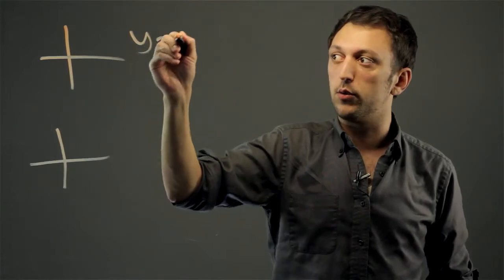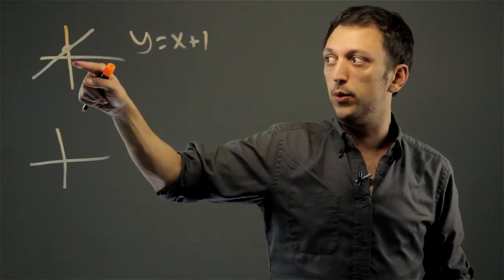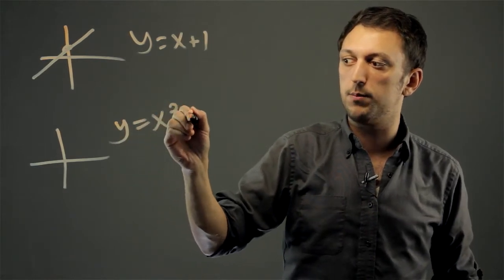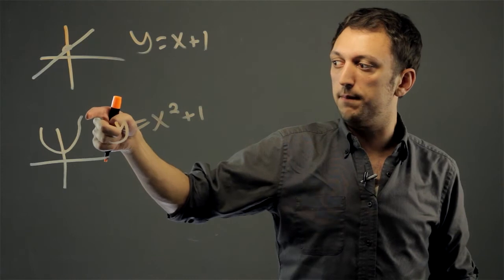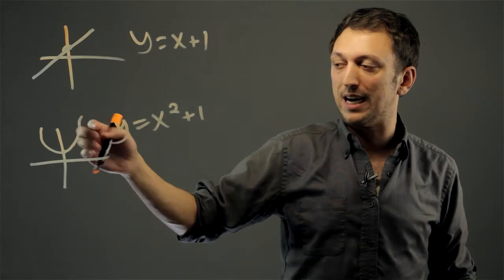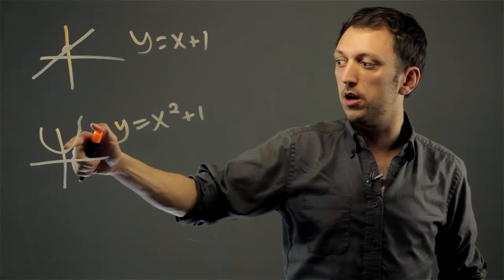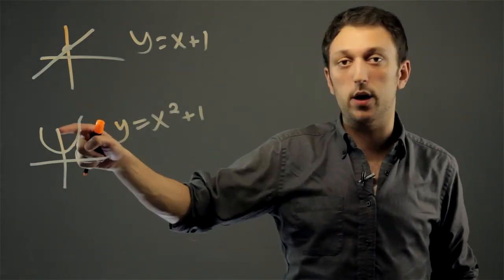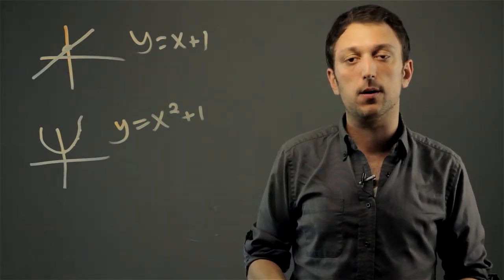Could a Slope Be Nonlinear? : Math Solutions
A slope can definitely be nonlinear, so long as a few key things are true. Find out if a slope could be nonlinear with help from an experienced math professional in this free video clip.